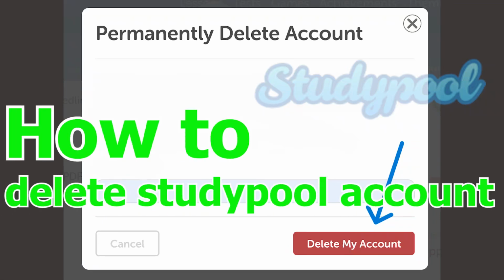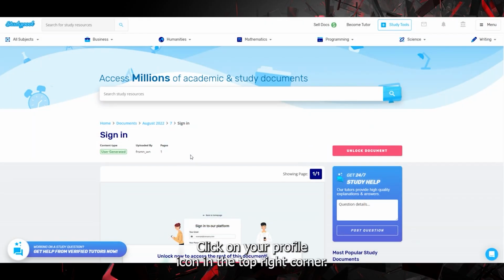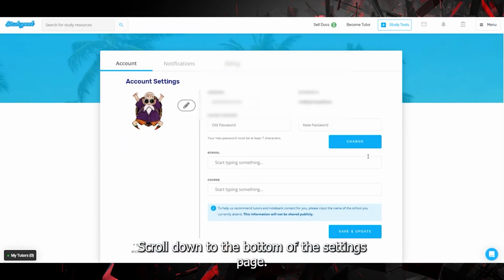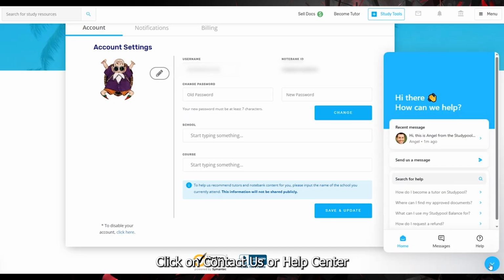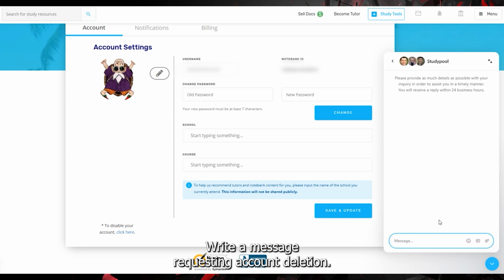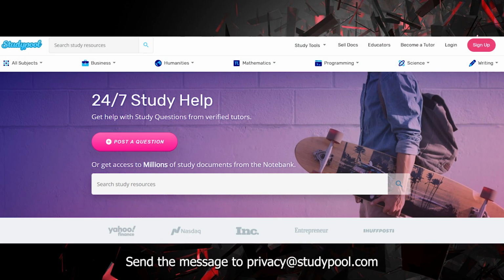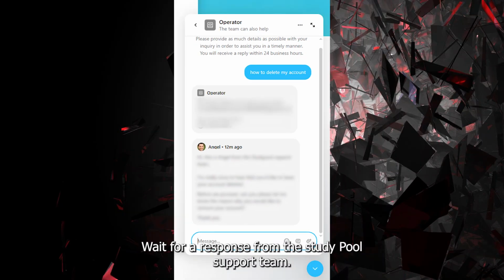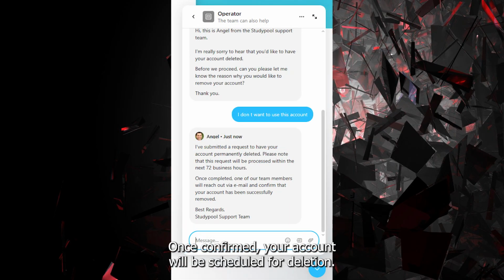How to delete Studypool account (2025) I DOUBLE Z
In this quick guide, learn how to delete your Studypool account permanently—ideal for users in the USA, UK, Canada, France, and Europe.

🗑️ Step-by-step account deletion process
🔒 Privacy and data removal explained
✅ Works for students and tutors alike
🌍 Accessible from any region or device